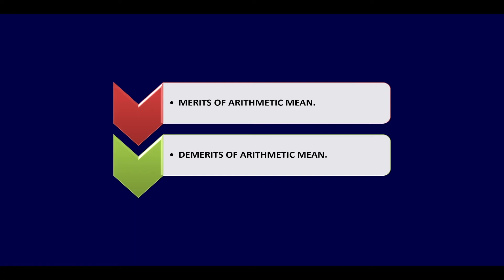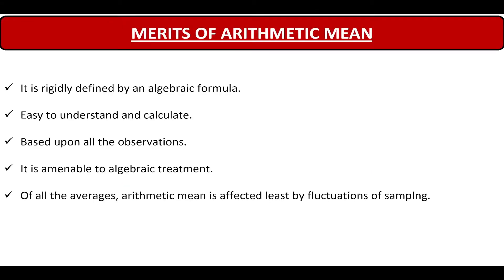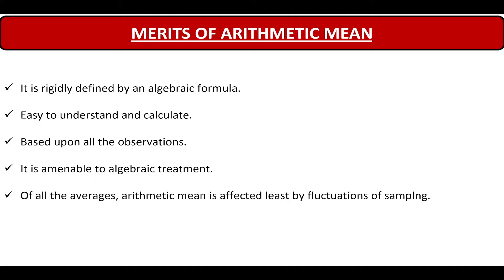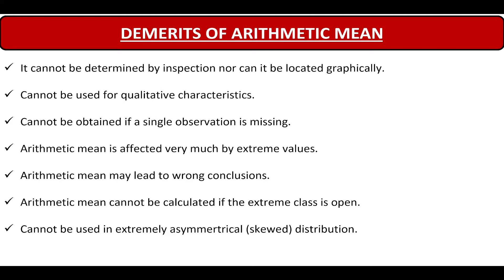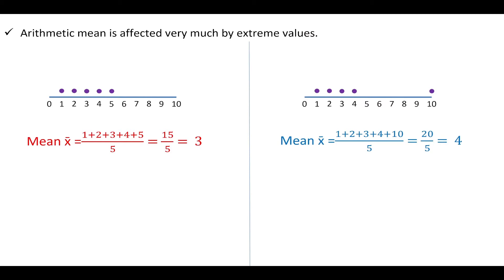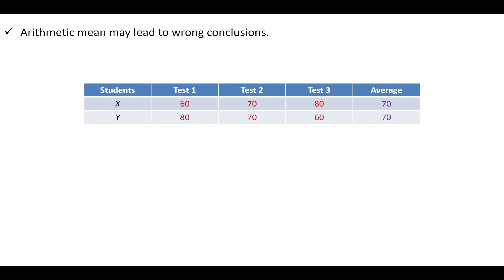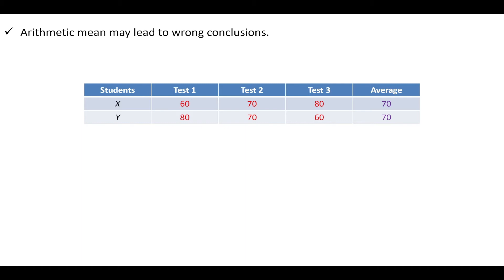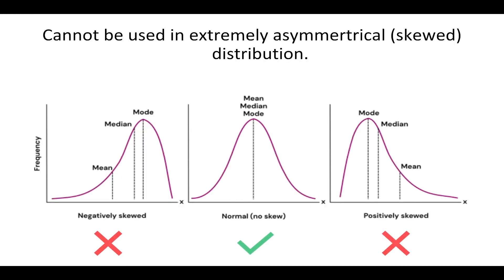Merits & Demerits of Arithmetic Mean, Statistics, SPPU Pune University, AI & Data Science, Lec 17.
In this video, we unravel the Merits & Demerits of Arithmetic Mean with real-life examples and diagrammatic explanations. From the rigid definition to the pitfalls you should be aware of, we cover it all in a language that makes statistics come alive!
🧐 Why It Matters: Arithmetic Mean, a staple in statistics, has its own set of merits and demerits. Learn why it's rigidly defined, easy to understand, and yet can lead to wrong conclusions if not used wisely.